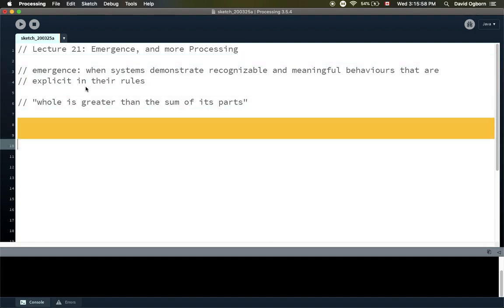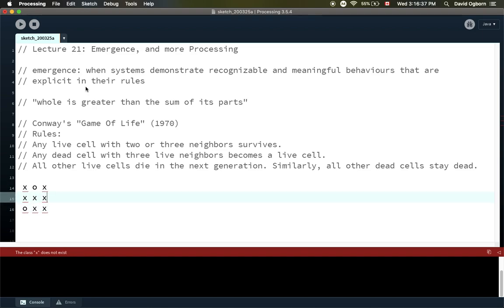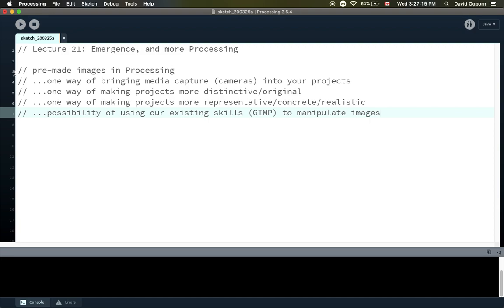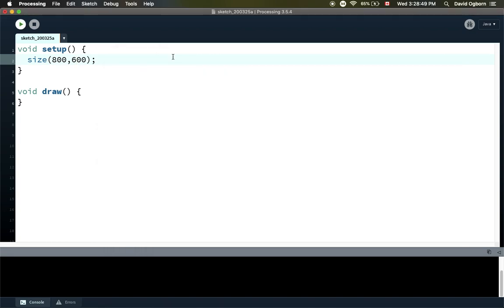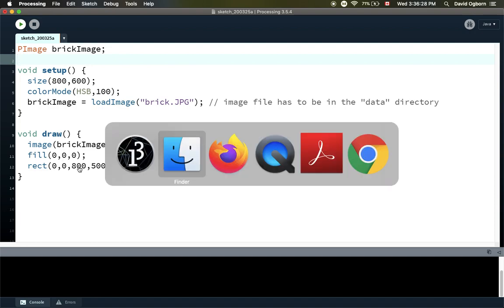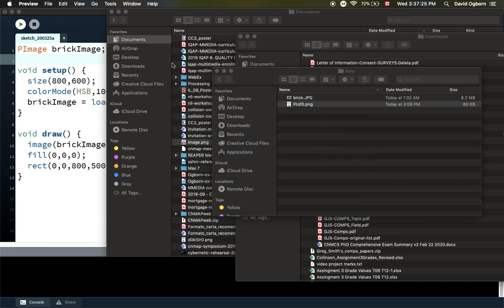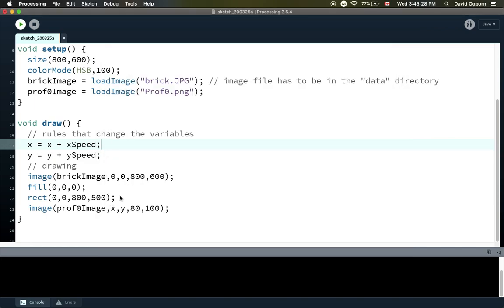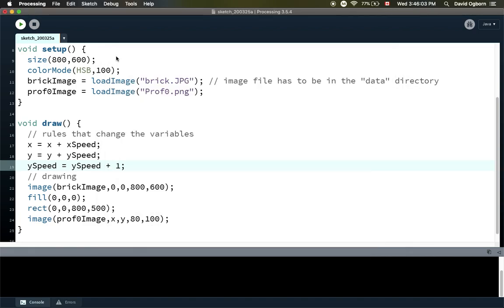MMEDIA 1A03 Video Lecture 22: Emergence, and more Processing